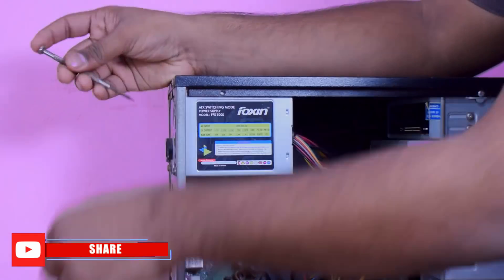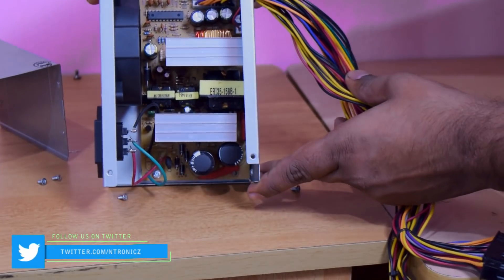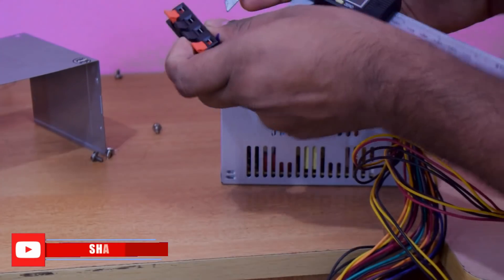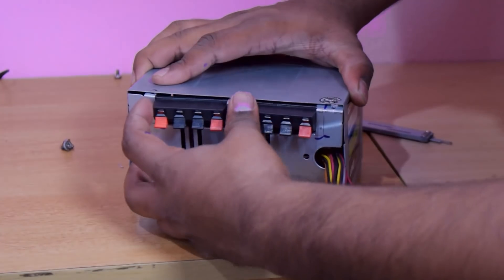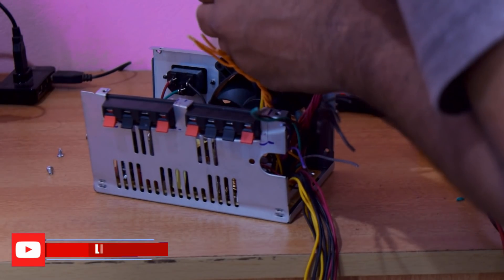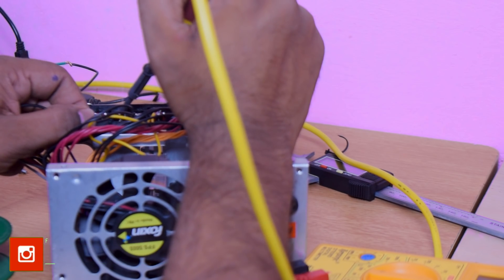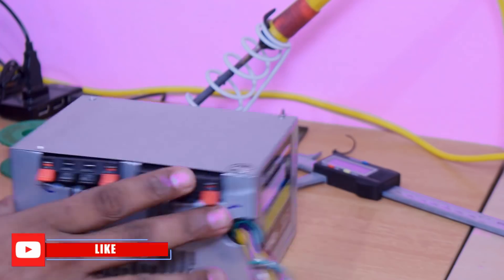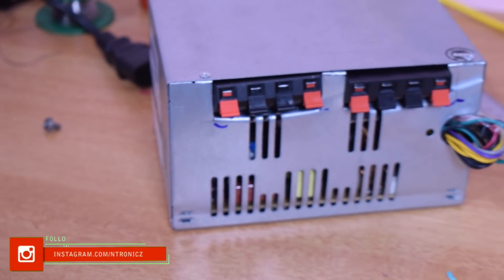Build Your Own Lab Bench Power Supply - Niyas Thalappil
Build Your Own Lab Bench Power Supply in Electronics Malayalam

Convert SMPS to lab bench power supply. SMPS or switched-mode power supply is an electronic device that is used to convert AC to DC.